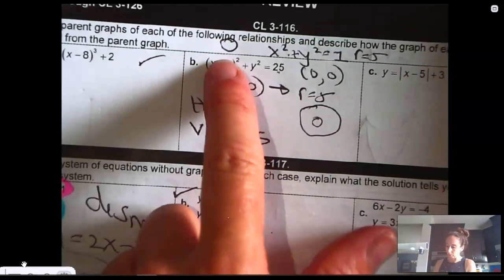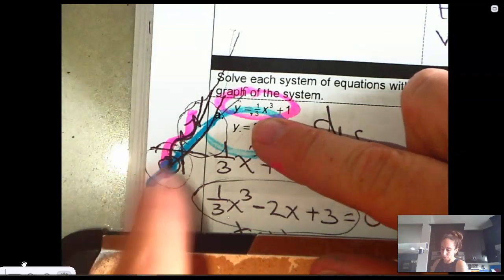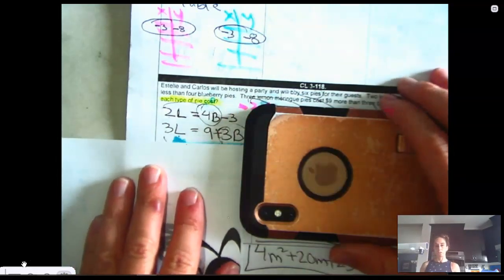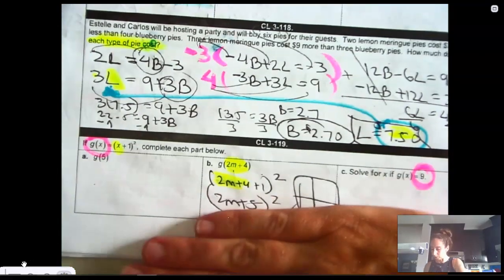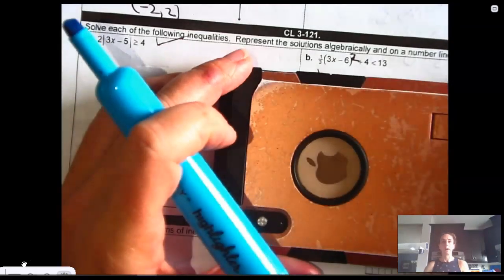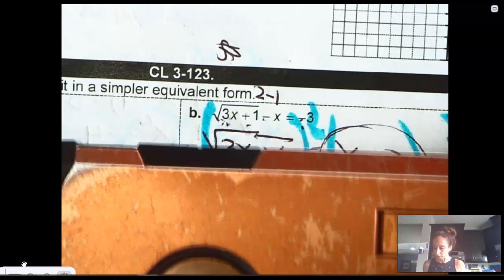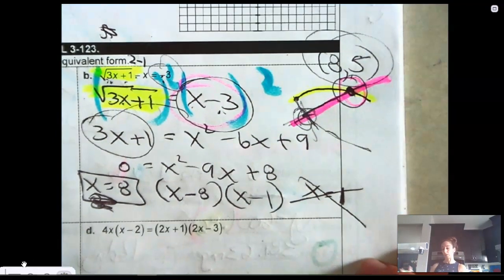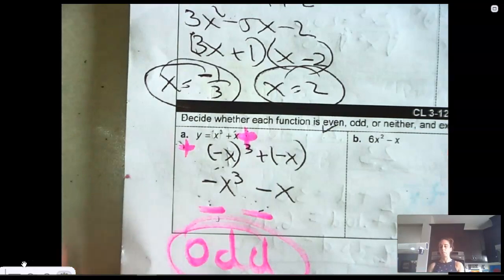Chapter 3 Review - IM3H